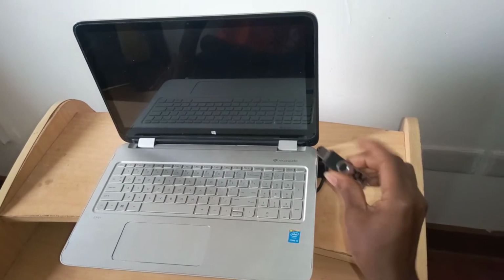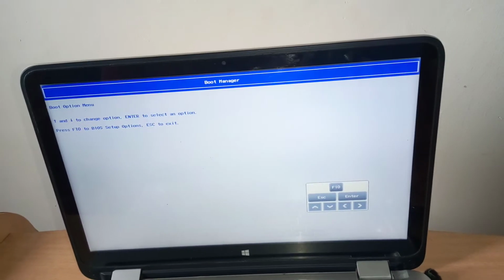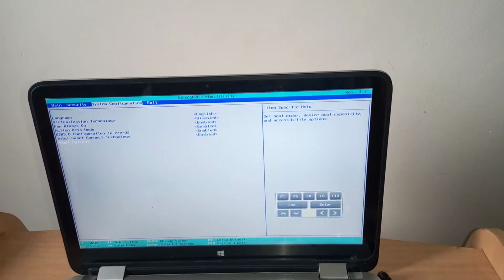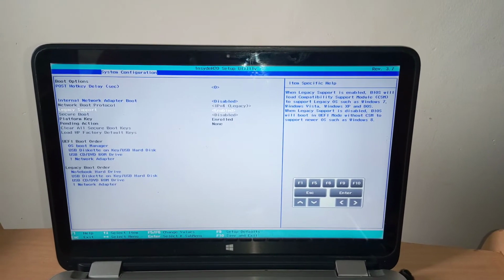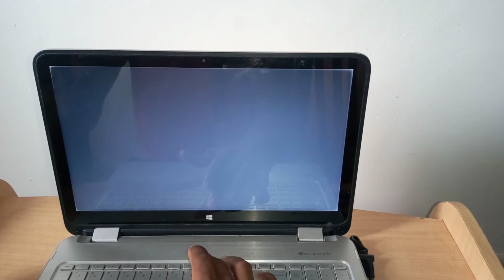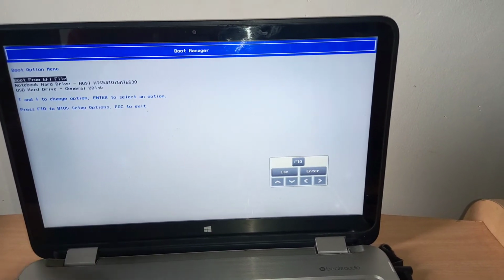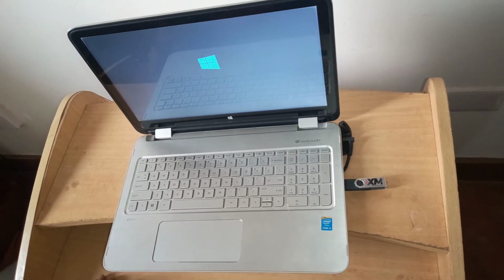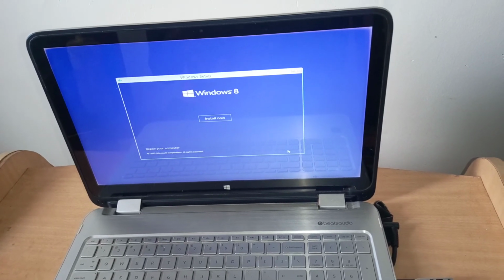HP Spectre x360 boot to Bios and how to boot from USB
HP Envy x360 boot to Bios and how to boot from USB | Acer Boot Menu | Lenovo ThinkPad |Dell Inspiron
how to use a pny 32gb flash drive on a thinkpad
HP Envy – boot from USB
The USB works very well with the HP Envy series of laptops.  Often you will need to make a quick change to the BIOS settings to enable the ability to boot from USB.

Firstly, try to boot from USB, turn off your computer, plug in the USB, power on,Immediately press the Escape key repeatedly, about once every second, until the Startup Menu opens.3)  Press F9 to open the Boot Device Options menu.
4)  Use the up or down arrow key to select the USB drive, and then hit Enter .
If the HP Envy boots from the USB – you are good to go.
If there is no USB option available in the list of drives, then you will need to make a quick change to the boot options.
Follow these steps to disable Secure Boot in BIOS.
    1.Use one of the following methods to open the Computer Setup Utility.
        Turn on the computer and immediately press the F10 key repeatedly, about once every second, until the Computer Setup Utility opens.
        Turn on the computer and immediately press the Escape key repeatedly, about once every second, until the Startup menu opens. Then press F10.
   2. Use the right arrow key to choose the System Configuration menu, use the down arrow key to select Boot Options, and then pressEnter.
3.Use the down arrow key to select Secure Boot, press the Enter key, and then use the down arrow key to modify the setting to Disable.
4.The Computer Setup Utility closes and the computer restarts. When the computer has restarted, the Operating System Boot Mode Change screen displays, prompting you to confirm the Boot Options change. Type the code shown on the screen, and then press Enter to confirm the change.
5.Use the left arrow key to select the File menu, use the down arrow key to select Save Changes and Exit, and then press Enter to selectYes.
6.The Computer Setup Utility closes and the computer restarts.
When the computer has restarted, use the power button to turn the computer off.